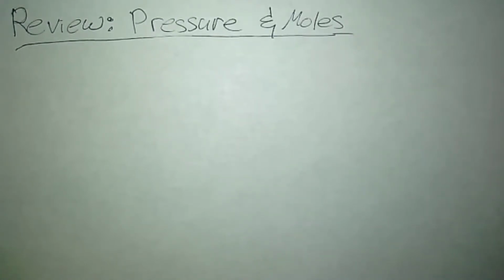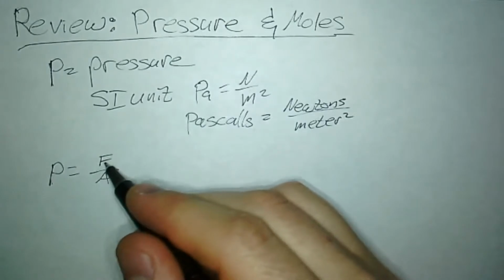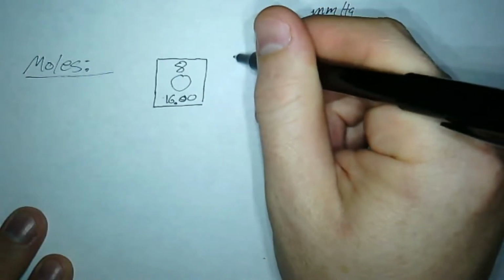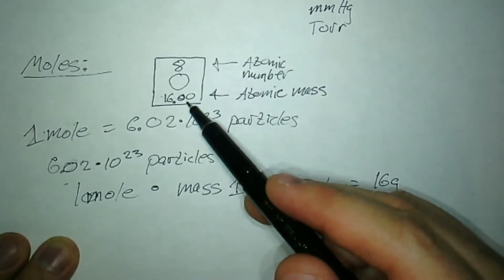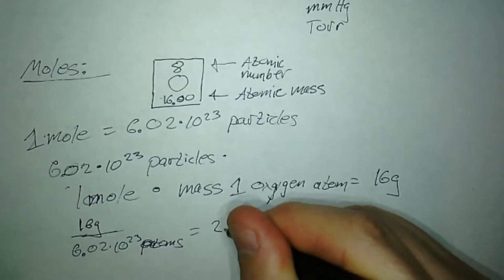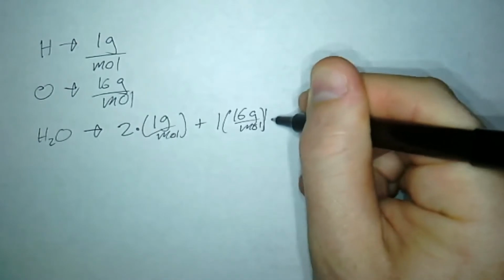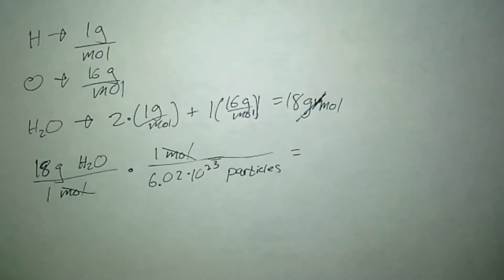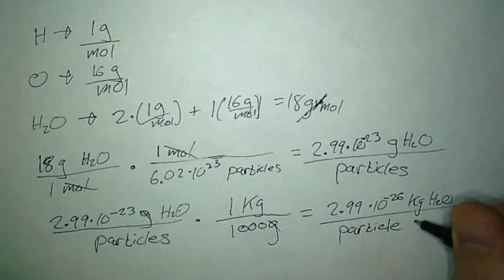Thermodynamics: Pressure and Moles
We review the idea of pressure and moles.